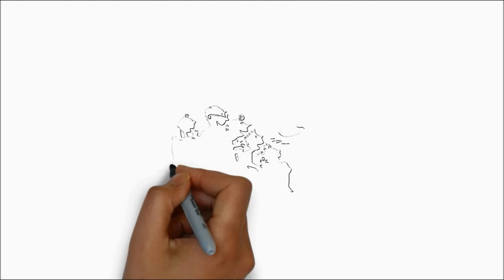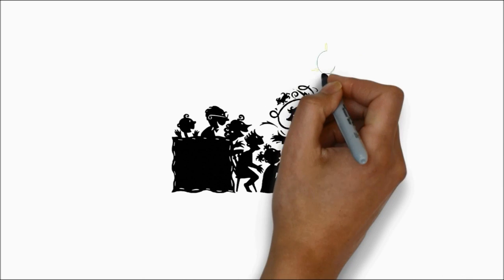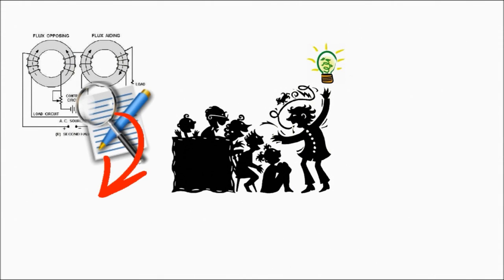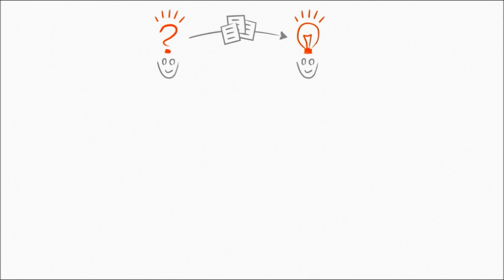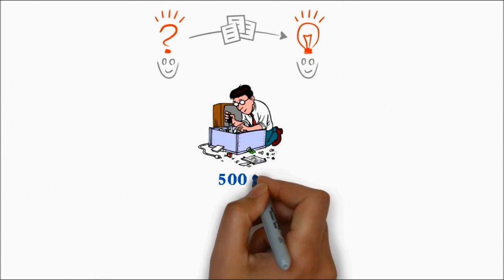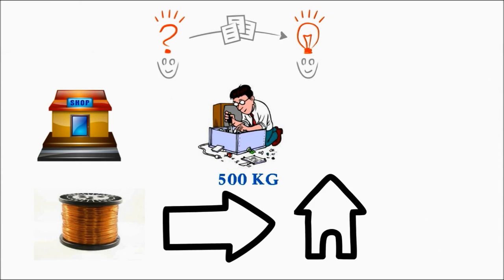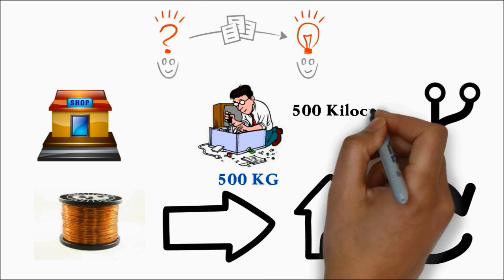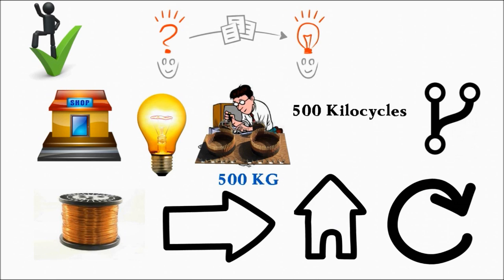Zero Point Energy - A Story of Free Energy Part 4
Zero Point Energy Official Site

We are certainly glad to have Mr. Skilling's personal story of his experiences with Hendershot and his "fuelless generator". The schematic diagram and technical explanation will be in the next video. We'll still string along with H.P. Blavatsky's opinion that the power for Keeley's fuelless motor was his own ectoplasm, and that Hendershot, like Keeley, was a natural magician. But that's an opinion after all, and the facts, I hope, will be brought out by further research. Another Associate, the late J. Gilbert E. Wright detailed his efforts to get technical information through mediums in the BSRA brochure "Two Inventors Return" — Edison and Steinmetz, mimeo.
II.

This man, Lester J. Hendershot, was an amazing individual when compared to men with technical abilities acquired by normal education. His native intelligence was extremely high. Charles Fort was certainly correct when he included Hendershot among the rare individuals that have Wild Talents.

His ability to perform technical feats by intuition was developed to a high degree. As an example: If he wished to build an electrical coil that would operate in a circuit at a resonant frequency of say 500 KG, he would go to an electronic supply store, pick out a spool of wire from the supply racks, take it home and wind a coil on a form which would turn out to measure in a resonant circuit, 500 Kilocycles. He was able to consistently achieve this phenomena, and as a result of it created a fuelless generator that would produce electrical power.

From: Zero Point Energy - A Story of Free Energy Part 4